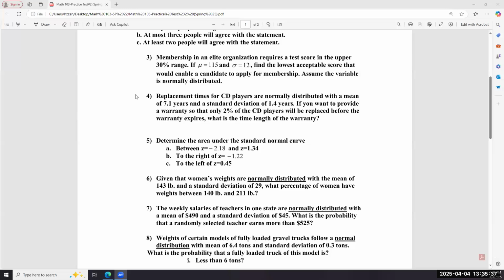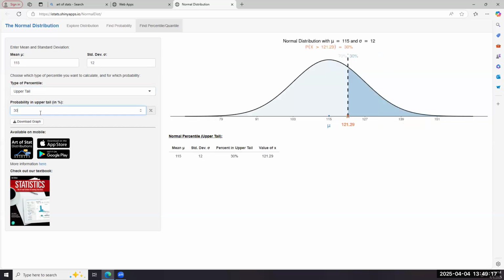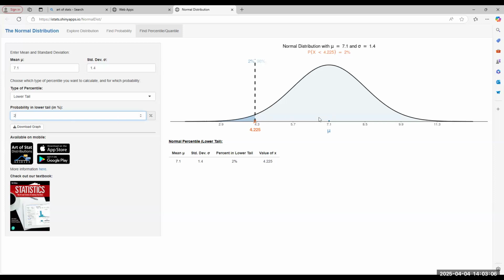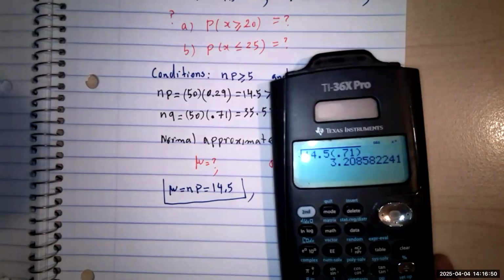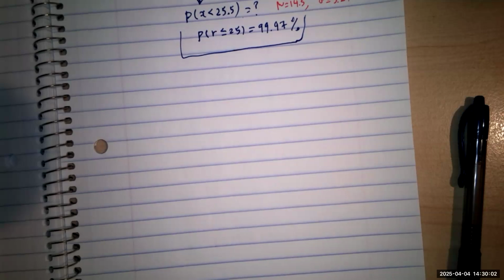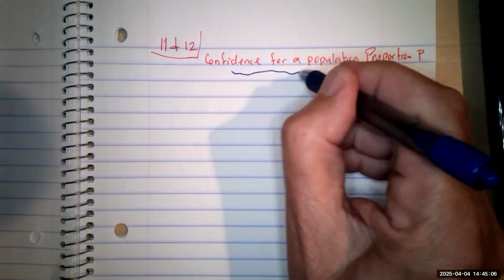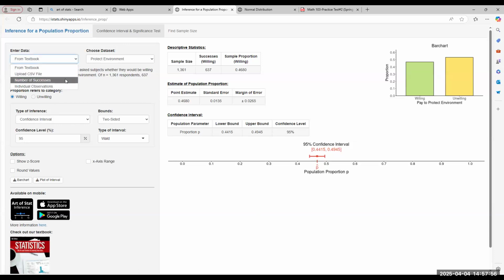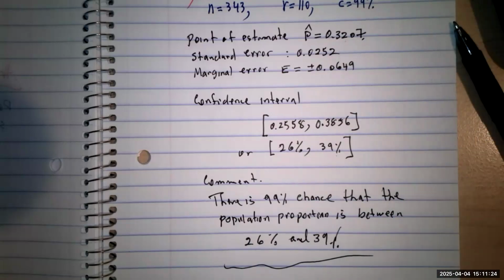Examples of applying Art of Stats to, normal approximation, and confidence interval for a population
Solving problems of a practice test by using Art of Stats. Web. App @hzz1076
Part 2.